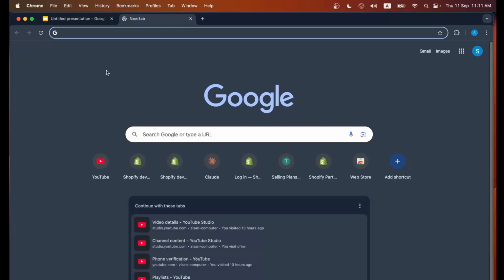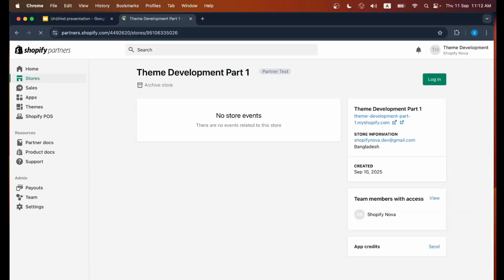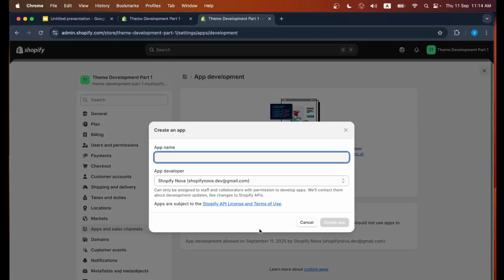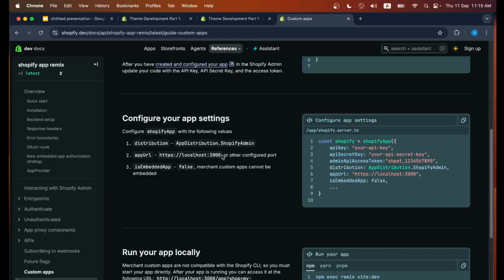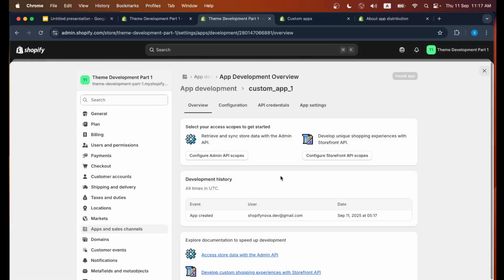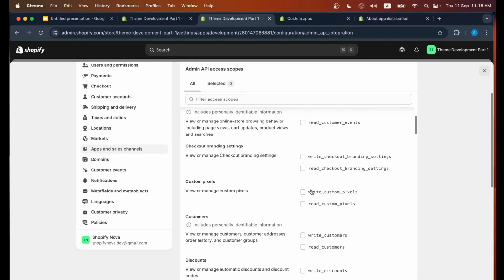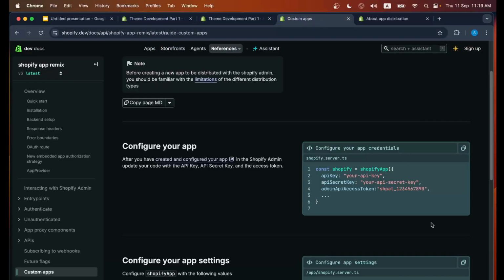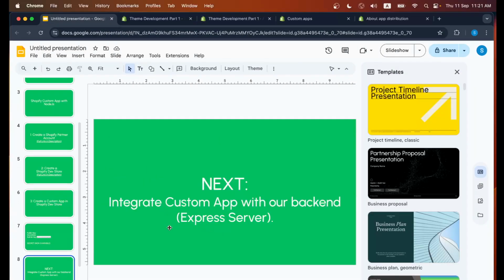1: Developing a Shopify Custom App in 2025 with Nodejs - Setup Custom App in Shopify Dev Store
🚀 Learn how to create your first Shopify custom app from scratch! In this comprehensive tutorial, I'll walk you through the essential first steps every Shopify developer needs to know.

📋 What You'll Learn:
✅ How to create a Shopify Partner account
✅ Setting up a development store
✅ Creating custom app credentials
✅ Storing credentials securely for development

🎯 Perfect for:
- Shopify app developers (beginners to intermediate)
- Theme developers expanding to apps
- Business owners wanting custom solutions
- Developers new to Shopify ecosystem

📚 This is Video #1 in our complete "Shopify Custom App with Node.js" series.